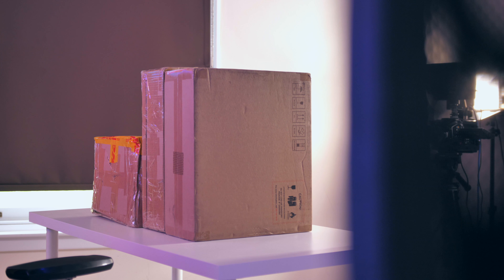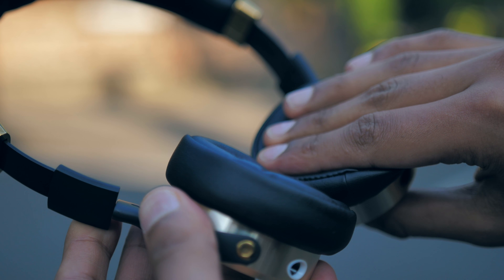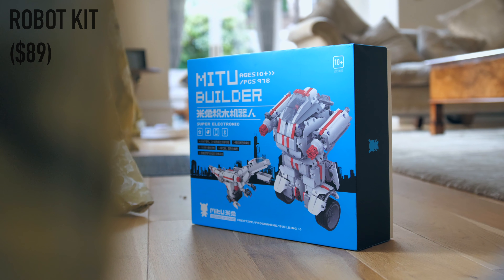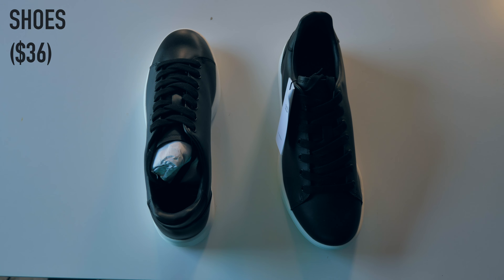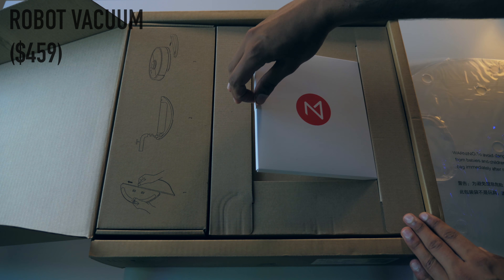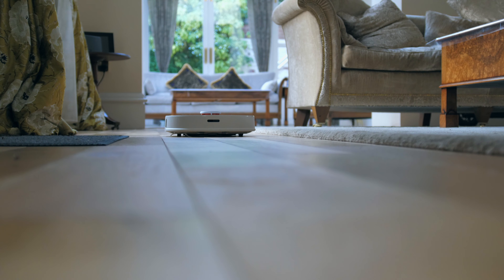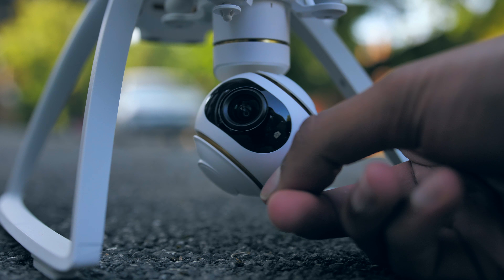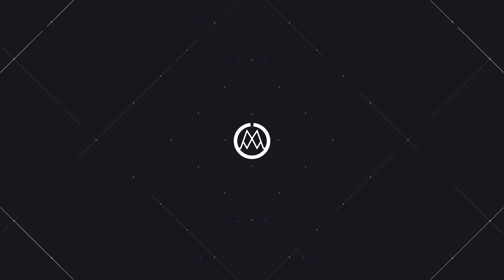MYSTERY Package from Xiaomi - MASSIVE UNBOXING!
A HUGE Mystery Unboxing from Xiaomi - Could it be the Xiaomi Mi 7?  Xiaomi Mi Mix 3 Unboxing?  Redmi Note 6 Unboxing? Something even bigger?